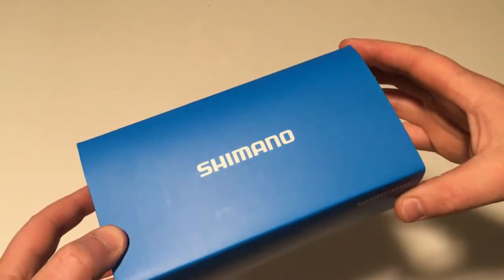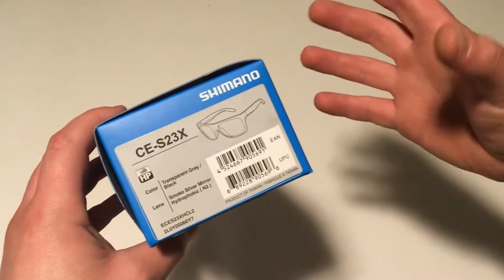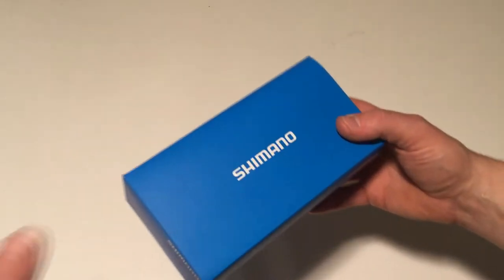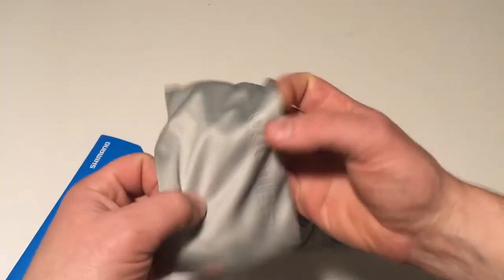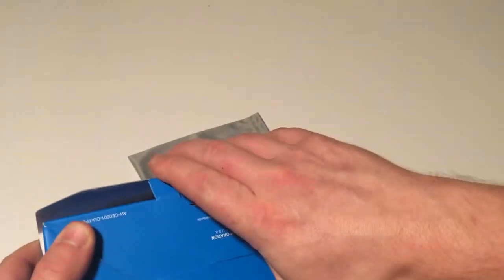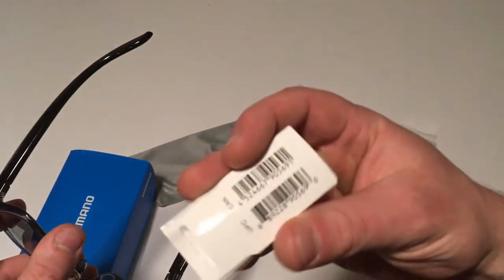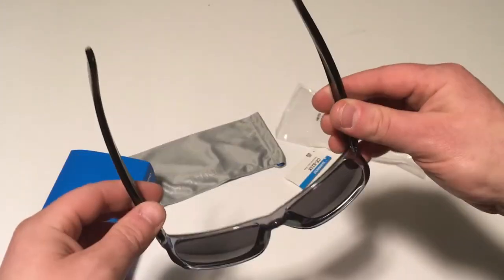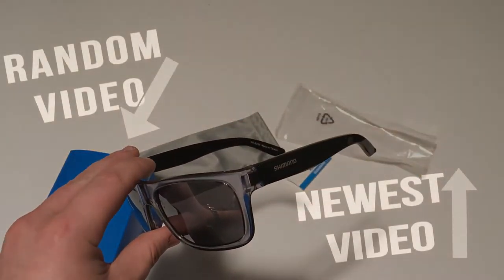Shimano X Series Eyewear - S23X - "Rider Tuned" Lifestyle Sunglasses Unboxing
FRAME
Lightweight, strong and durable Grillamid TR90 material
CNC molding for ultimate precision, symmetry and quality
Dual injection molded non-toxic TPE temple tips
LENSES
Strong, rigid and lightweight Polycarbonate lens
Full UV400 protection
Special anti-fog and anti-scratch treatment
PACKAGE
Eyewear pouch, which can also be used for cleaning lenses